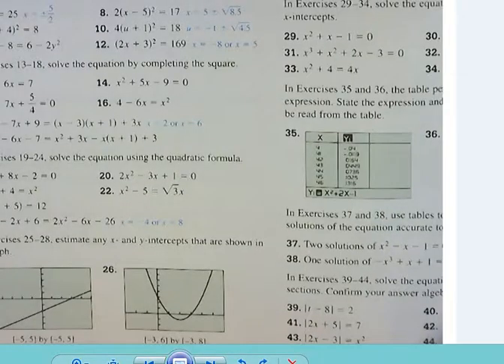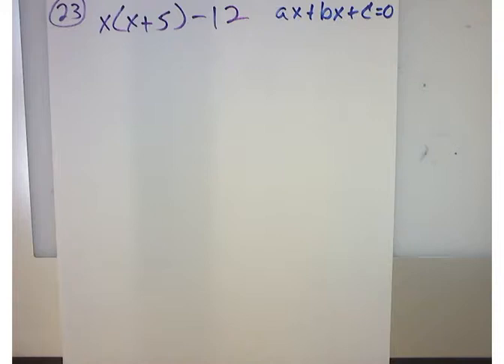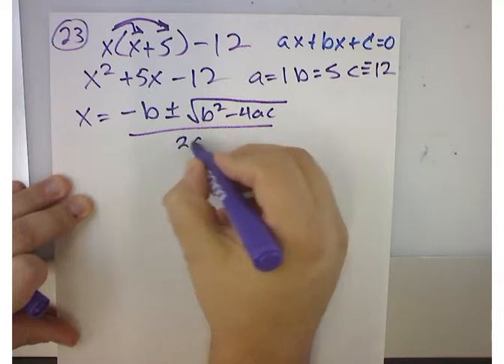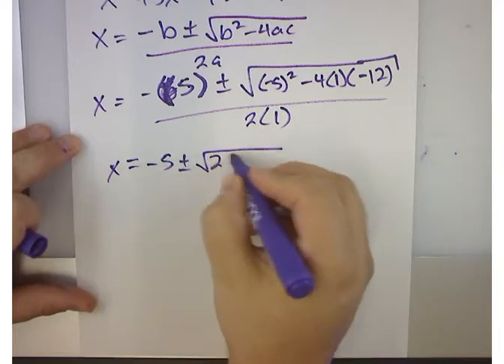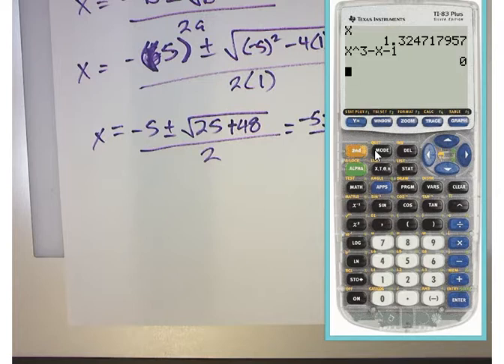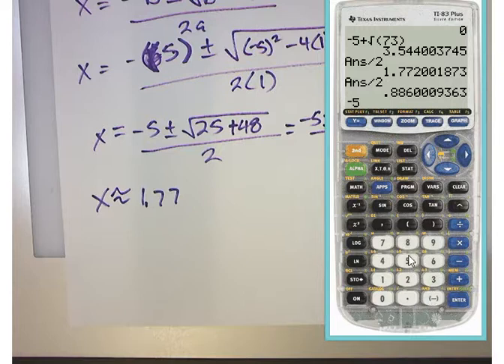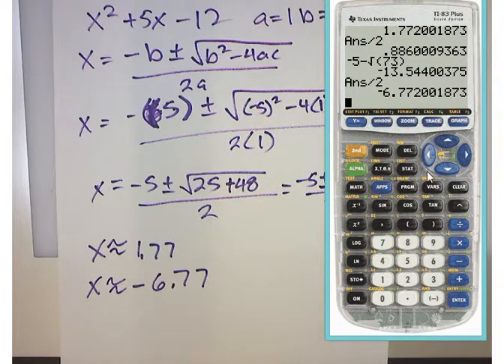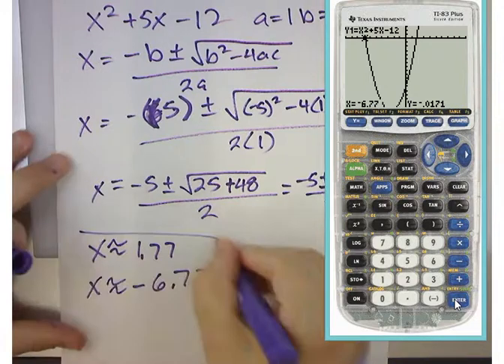Precalculus P.5 - Solving Equations - HW # 23